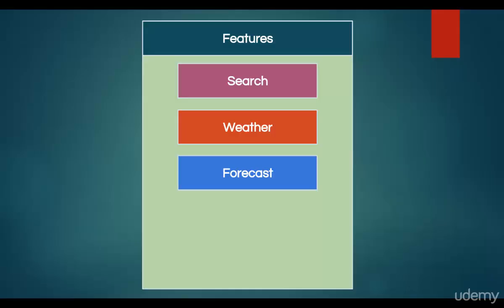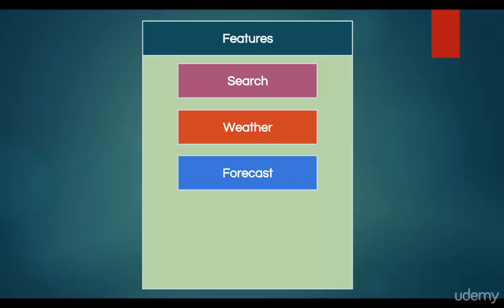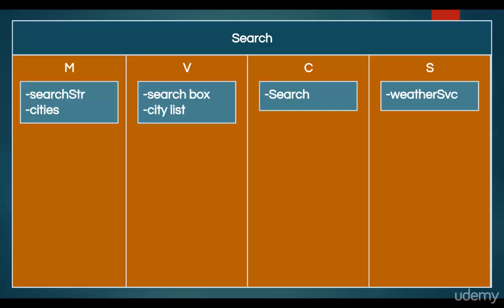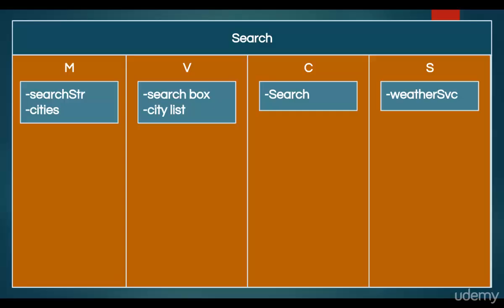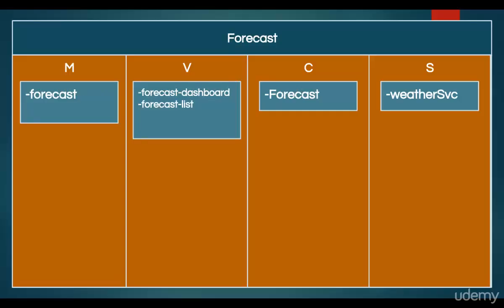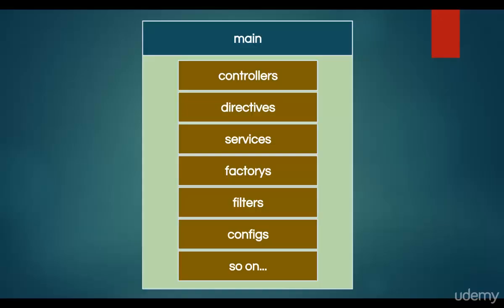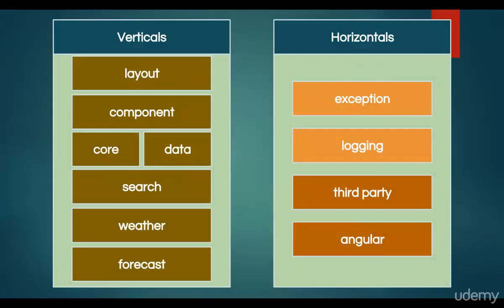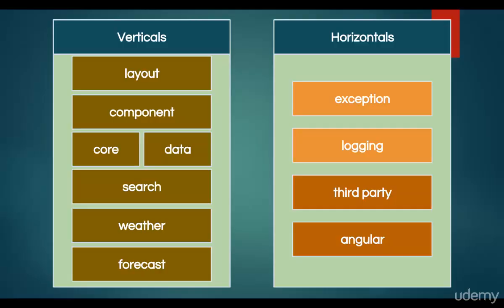AngularJS Masterclass - Deep Dive & Understand AngularJS (75 Analysis & Design)